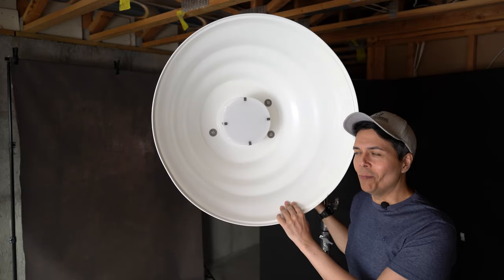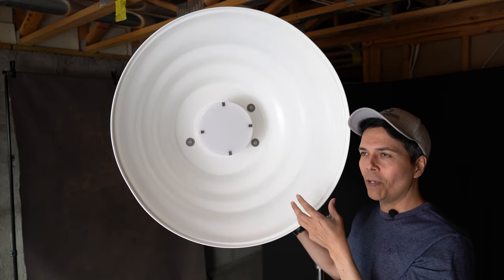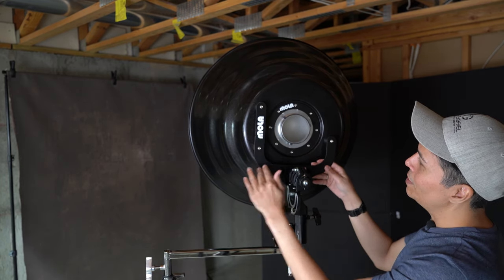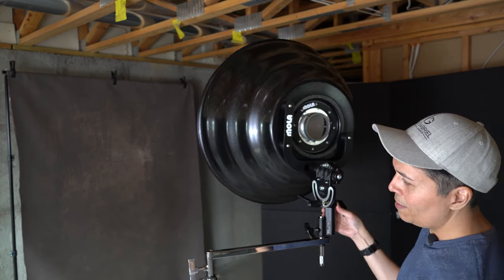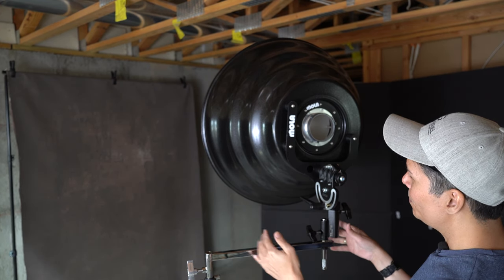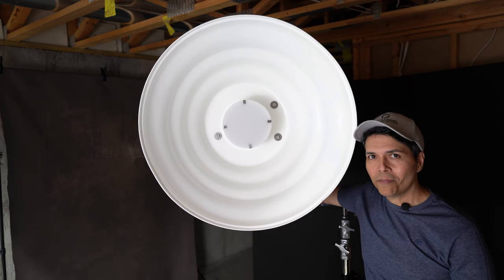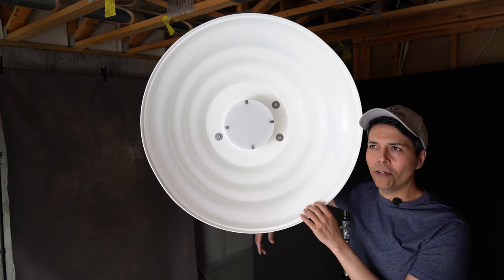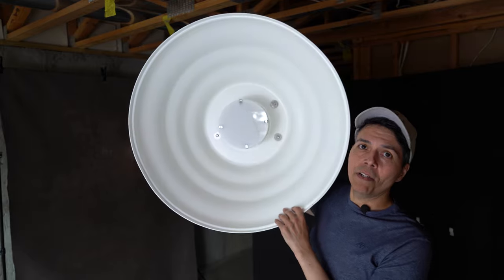Mola Setti : Is this the best Beauty Dish on the market?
Well, spoiler alert...I love the Mola Setti! It is indeed my favorite beauty dish. I also have the Mola Demi which has its own look as well and it is more portable. I will be reviewing that one soon. The Mola Manti..the BIG boy is also going to be reviewed!

Mola Setti

Mola Demi

Kupo Offset Arm

Mola Mantti

Sony A7R IV

Sigma 105mm 1.4 Art

Godox AD200

Godox AD600 Pro

Godox AD400 Pro